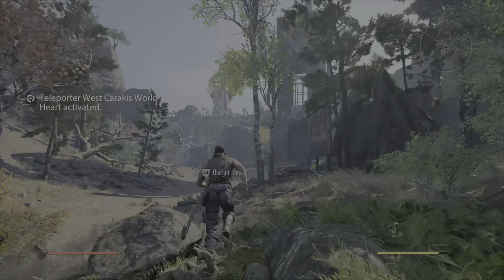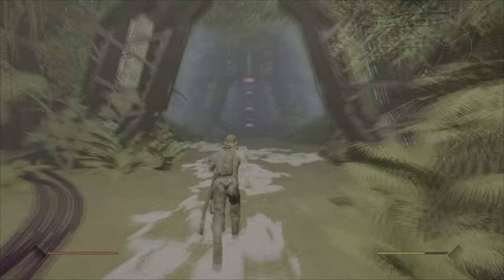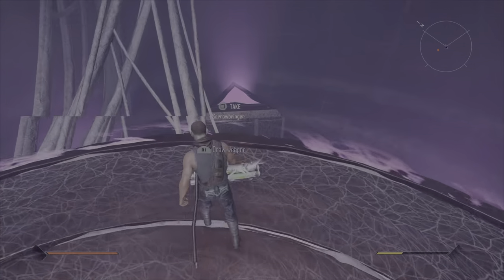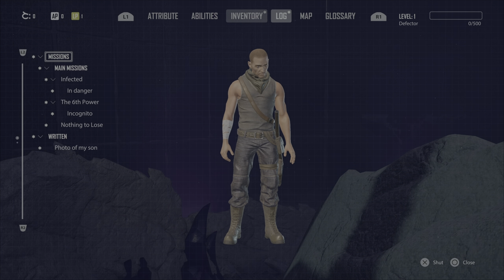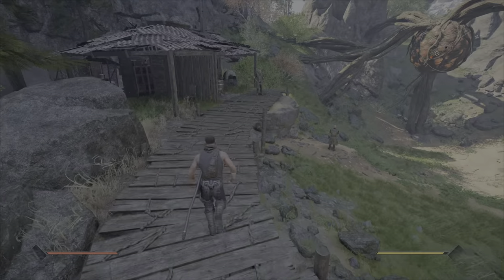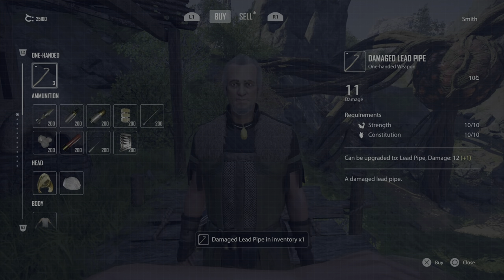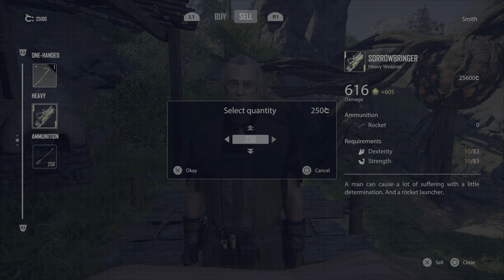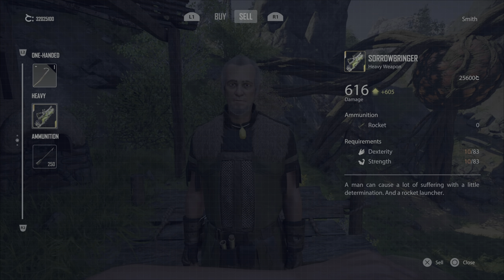ELEX 2 - Super Easy Money Glitch - BEST method for Infinite Elexit (Only works before Patch)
Here is a new fast and easy method that i just discovered! Enjoy